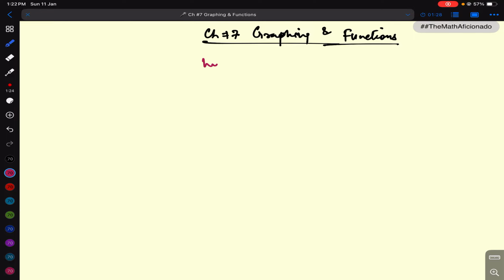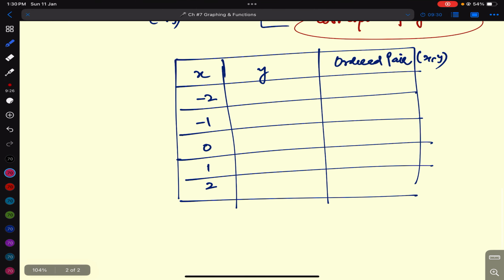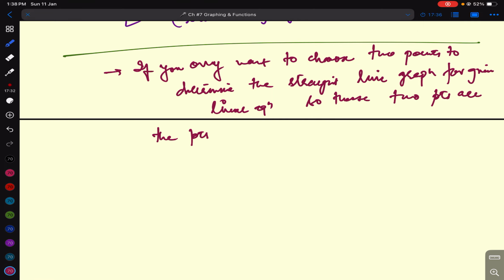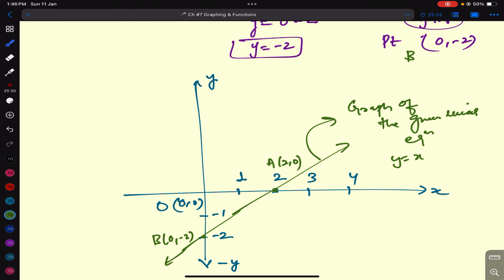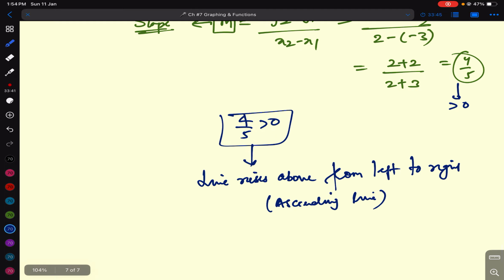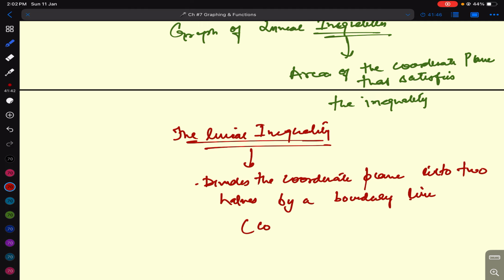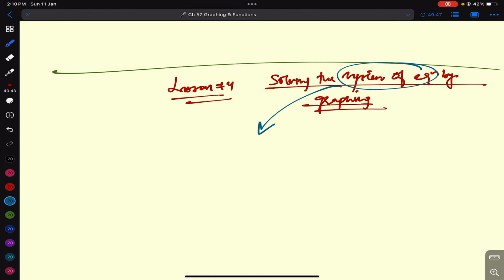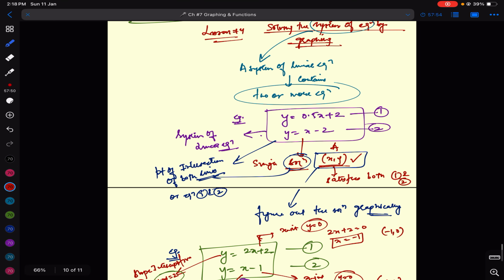Chapter 7 | Graphing & Functions | The Math Aficionado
In today’s video, we explore Chapter 7 — Graphing and Functions, where we learn how to graph linear equations, find slopes, graph linear inequalities, and solve systems of equations using graphs. This chapter builds your visual understanding of pre algebra and helps you interpret equations on the coordinate plane.

✔ What linear equations are & how to graph them
✔ Creating tables, ordered pairs & plotting points
✔ Understanding x-intercepts & y-intercepts
✔ Graphing lines using slope-intercept form
✔ Finding slope from two points (rise/run)
✔ Positive vs. negative slope (ascending/descending lines)
✔ Graphing linear inequalities & shading solution regions
✔ Solving systems of equations using graph intersection points

Each lesson includes clear explanations and examples, helping you build a strong foundation in graphing and algebraic visualization.

Together, we’ll break down each concept with clear explanations and practical examples — perfect for building confidence and strengthening your algebra skills.

🕒 Timestamps

🎬 Introduction

0:00 – Welcome to Chapter 7
0:31 – Four Lessons in This Chapter

🧩 Lesson 1 – Linear Equations in the Coordinate Plane

1:47 – What Are Linear Equations?
7:13 – Creating x–y Table & Ordered Pairs
10:03 – Plotting Points & Drawing the Line
15:01 – Understanding x- & y-Intercepts
21:14 – Example: Graphing y = x – 2

📈 Lesson 2 – The Slope of a Linear Equation

25:19 – Introduction to Slope (Rise/Run)
30:05 – Finding Slope from Two Points
35:17 – Positive vs. Negative Slope
36:23 – Slope-Intercept Form (y = mx + b)

📉 Lesson 3 – Graphing Linear Inequalities

38:10 – How Inequalities Change the Graph
42:36 – Example: Graphing y ≤ 2x – 4
44:39 – Choosing Test Point & Shading the Region

🔷 Lesson 4 – Solving Systems of Equations by Graphing

48:12 – What Is a System of Equations?
50:33 – Graphing Both Equations
53:35 – Finding the Intersection (Solution Point)

🏁 Conclusion

55:05 – Summary of the Chapter
57:44 – 🙏 Like, Share & Subscribe

📌 Tip: Don’t forget to check out the course outline video linked below in the cards for list of chapters in the course!

📲 Follow on Instagram for more math tips & updates!

Your feedback means a lot — share your thoughts and suggestions in the comments below!